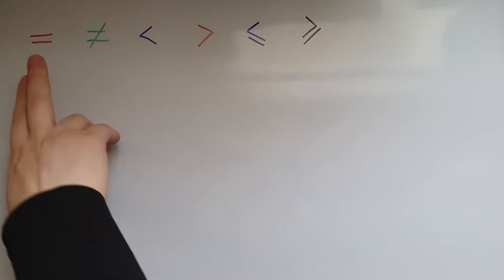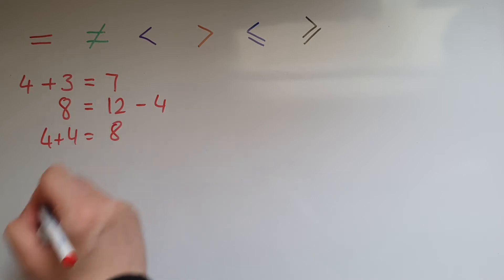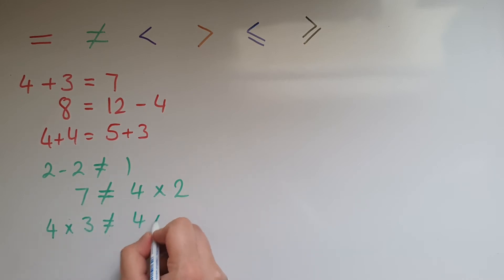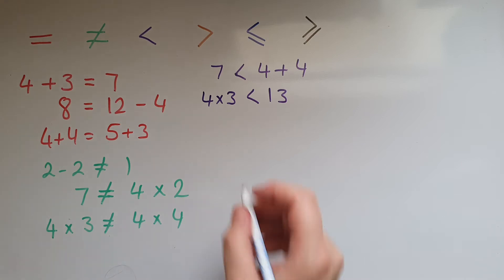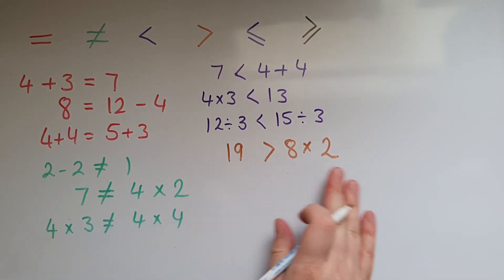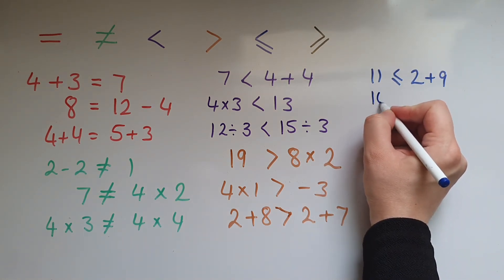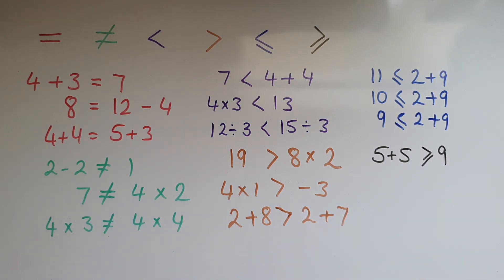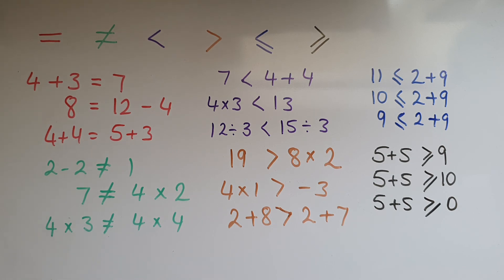Using symbols less than, greater than, equal to, greater than or equal to, less than ... GCSE Maths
Using symbols less than, greater than, equal to, not equal to, greater than or equal to, less than or equal to. GCSE and Functional Skills Maths Level 2.